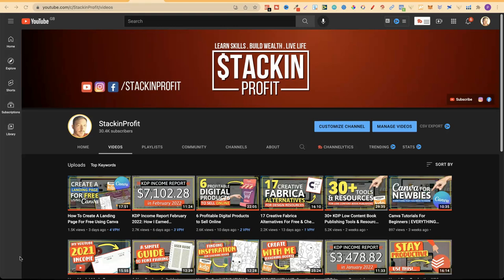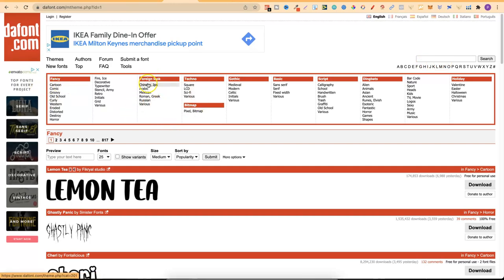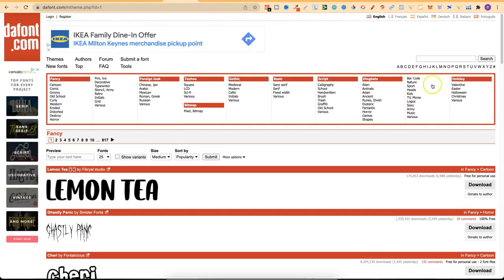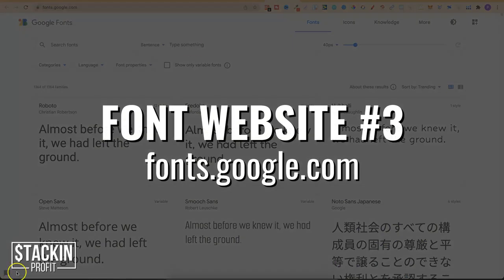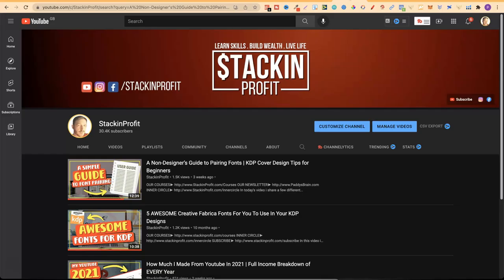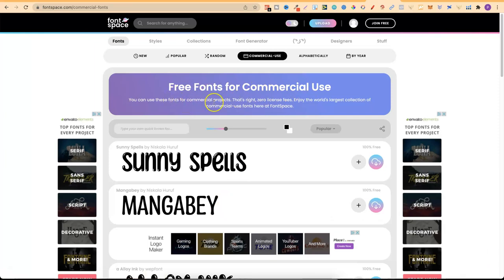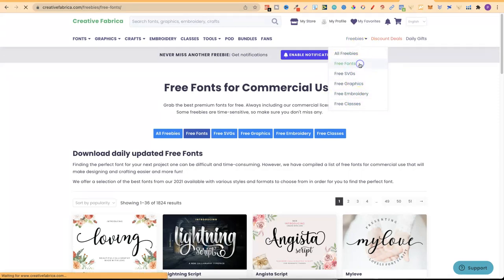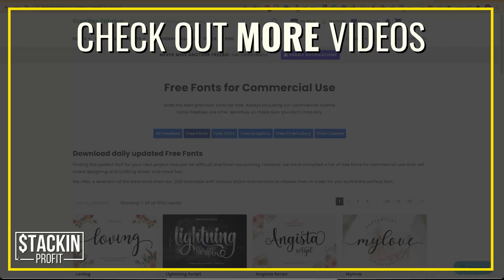How To Find Free Fonts for Commercial Use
In this video I share how to easily find commercial use fonts for your projects and KDP low content books.

All these 5 websites that I share all have commercial licensing on their most of their fonts.

Sites Mentioned:
DaFon:

0:00 Intro
1:04 Font Website #1
3:54 Font Website #2
5:12 Font Website #3
7:50 Font Website #4
9:42 Font Website #5